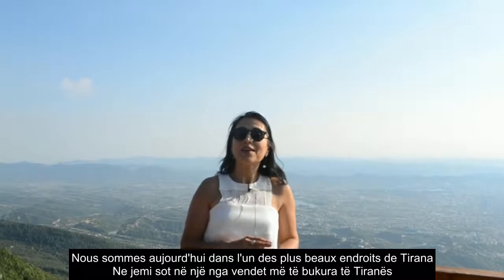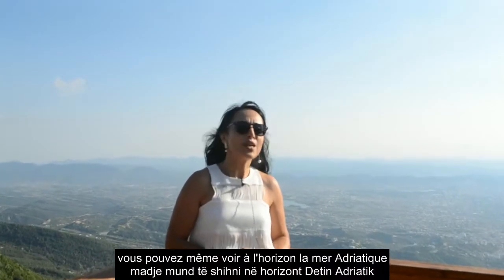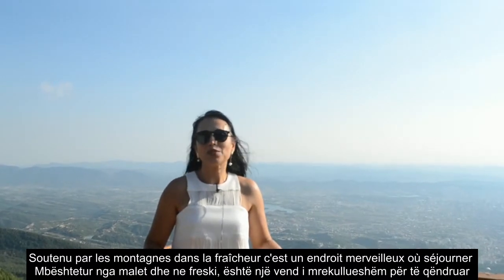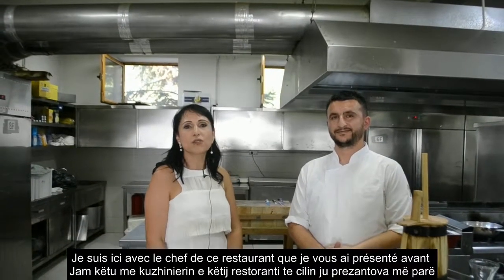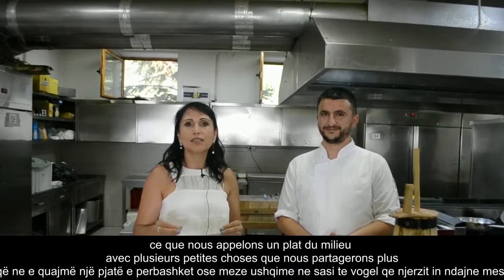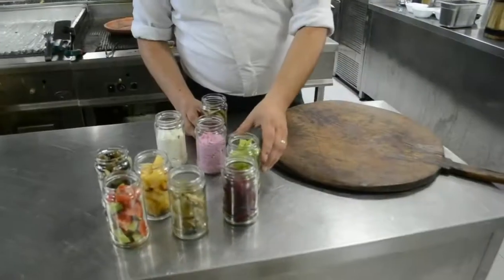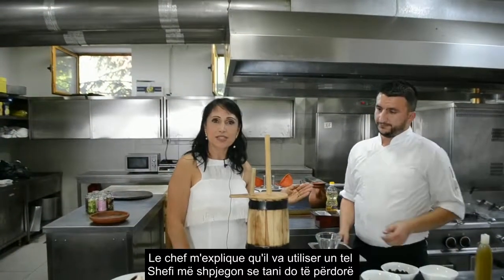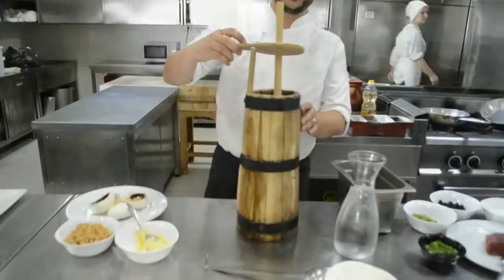BALCONY OF DAJTI RESTAURANT TOUR with Chef Flamur Hyka | Albania Culinary Trip (episode 1)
Join us in our first episode of the Albanian Culinary Trip where we visit the Balcony of Dajti (Ballkoni Dajtit) with recipes from the amazing Chef Flamur Hyka. He shared with us amazing traditional Albania recipes in the amazing panorama of Tirana.